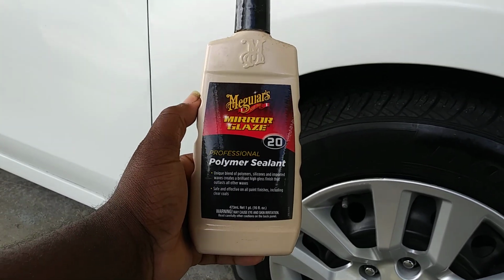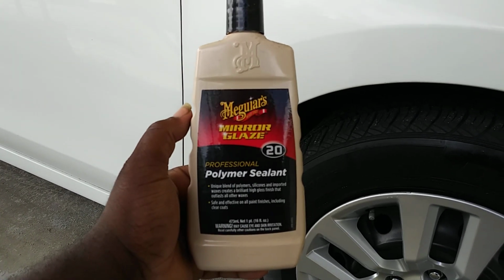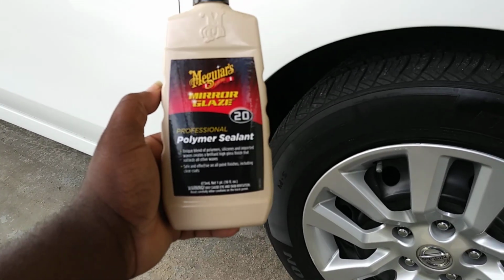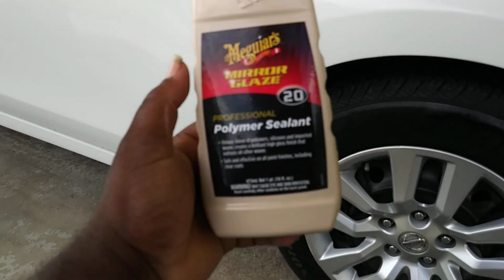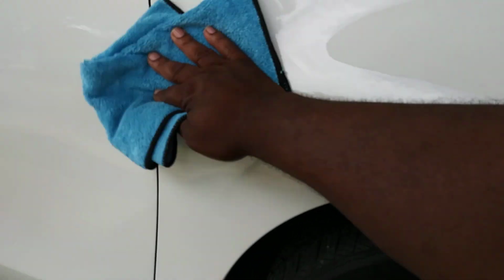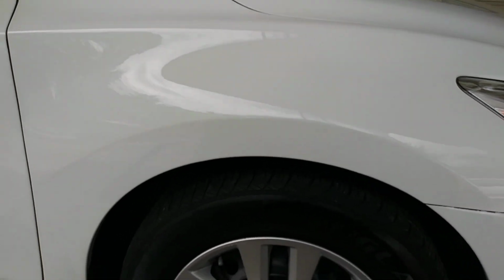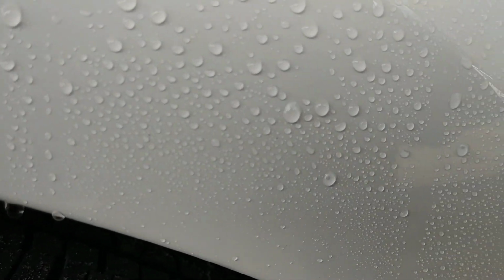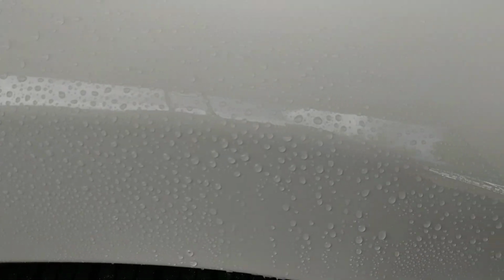Meguiar's professional polymer sealant review on white paint job